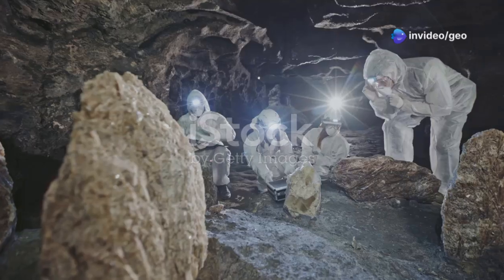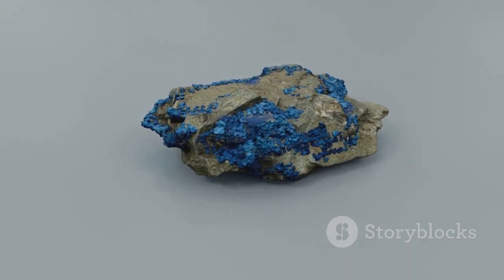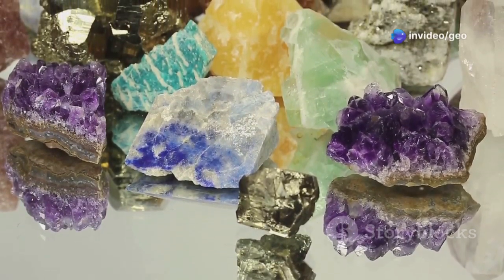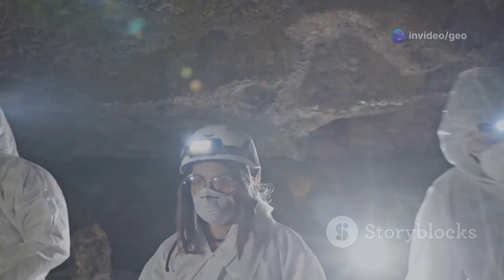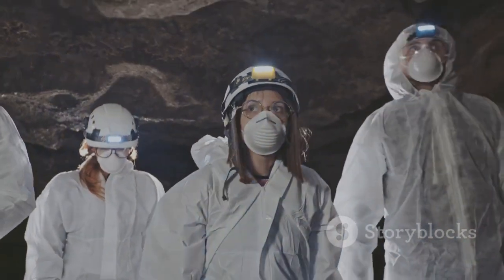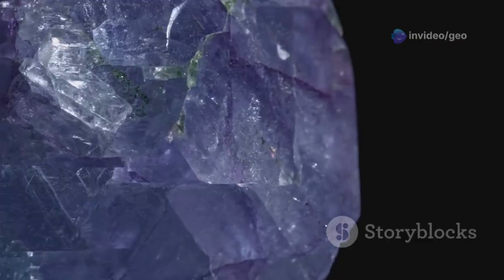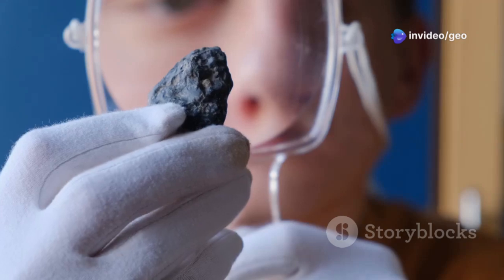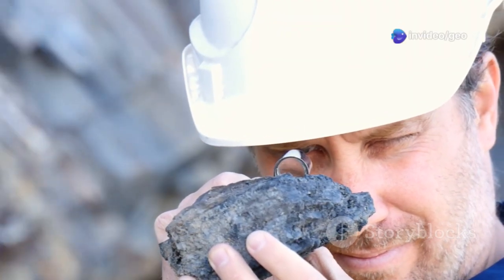Safflorite: The MYSTERY Mineral Scientists Can’t Explain! | Rare, Cobalt-Rich & Unsolved Secrets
Welcome to the World of Safflorite: The Mineral That Defies Science!
In today’s video, we dive deep into the mysterious world of Safflorite, a rare and elusive mineral that has left geologists puzzled for over a century. With its cobalt-rich composition, arsenic traces, and unpredictable crystallography, Safflorite could be the key to unlocking new frontiers in mineral science, materials technology, and even sustainable energy solutions!
Why is Safflorite so special?
What’s in a name? The mineral’s name suggests cobalt and arsenic, but scientists still can't agree on its exact chemical composition!
Could it be a ‘missing link’ between different mineral families, or is it something entirely new?
Find out why this mineral is considered a geological puzzle, and why it could have future applications in cutting-edge industries!
What you'll learn in this video:
The mystery behind Safflorite's chemical composition
How this rare cobalt mineral might be linked to technological advancements
The scientific debate around its crystallography and origins
Why Safflorite is valuable for more than just collectors!
This Safflorite mineral breakdown is a must-watch for anyone interested in geology, earth science, mineralogy, and the future of science. From its rarest formations to its potential scientific significance, Safflorite is more than just a beautiful crystal—it's a scientific enigma that could unlock future breakthroughs in technology and materials science!